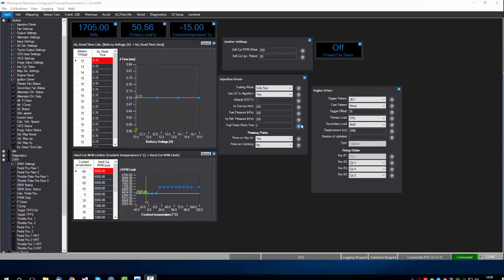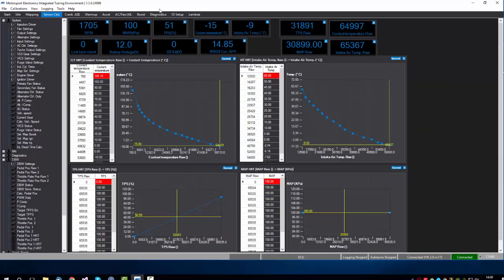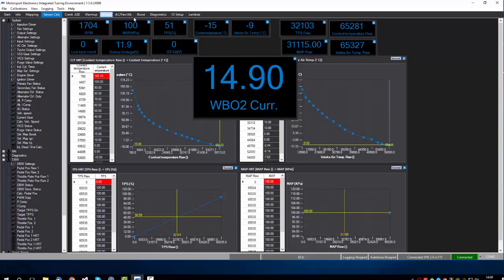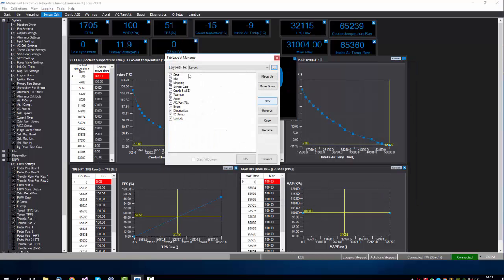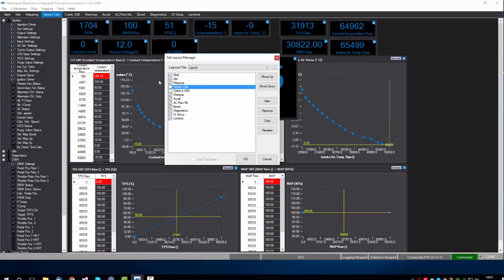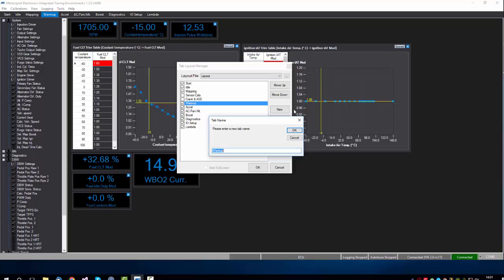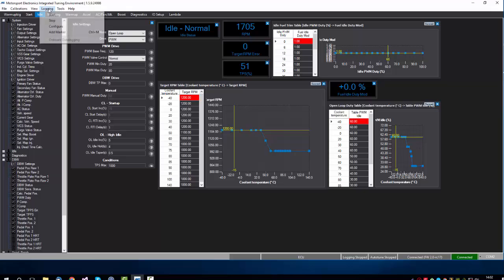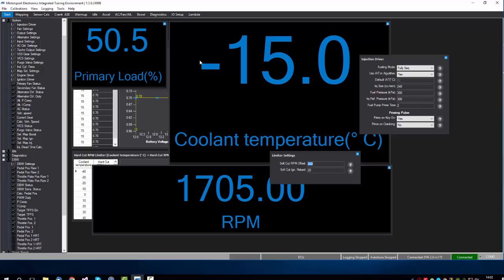ME221/ME360/ME442 Quick Tip #8 | Layout Manager & Custom Tabs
This video shows the new 'Layout Manager' feature which allows custom layout loading, saving, and modifying with ease - you can also now share your layouts with others!